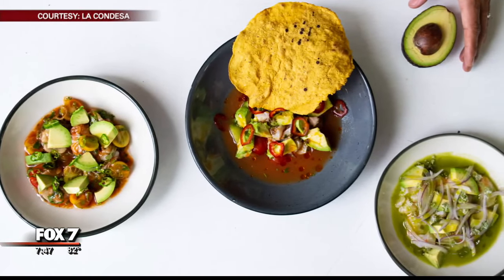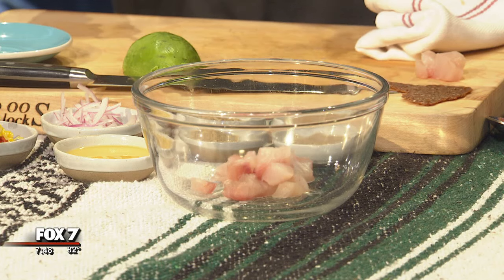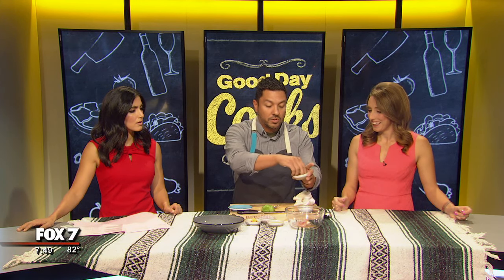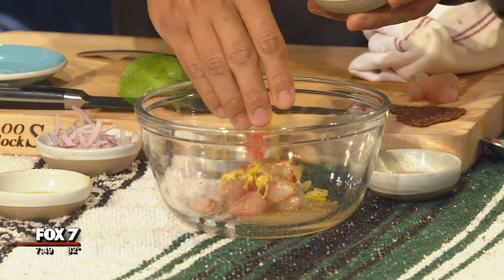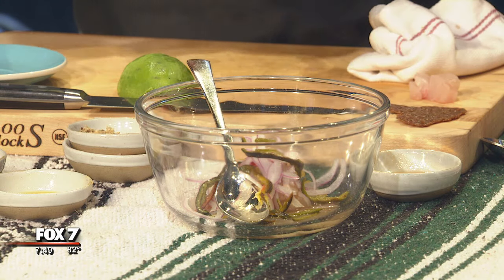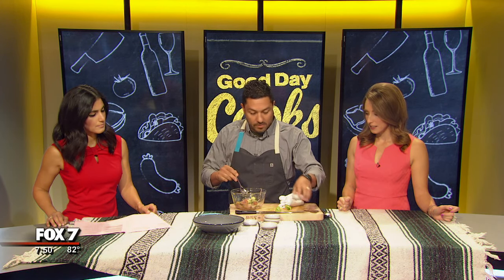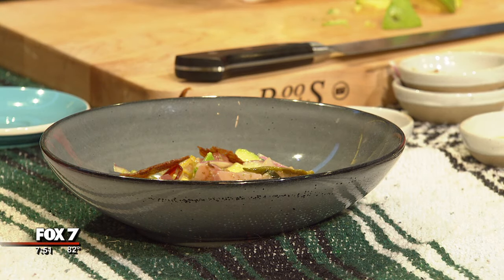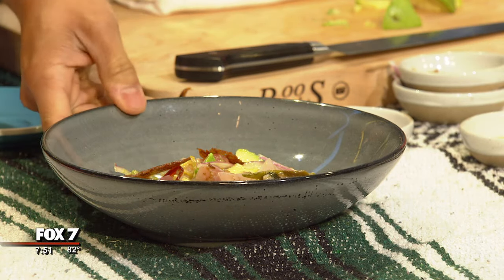AUGUST 11, 2019: LA CONDESA COOKING SEGMENT